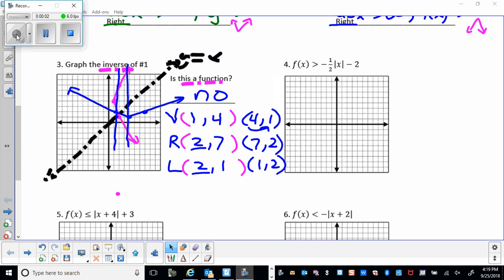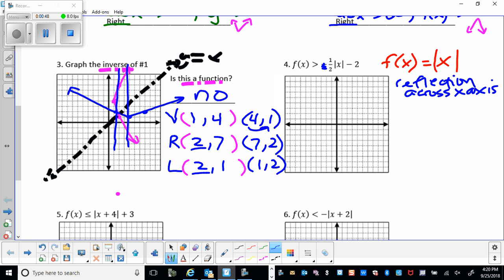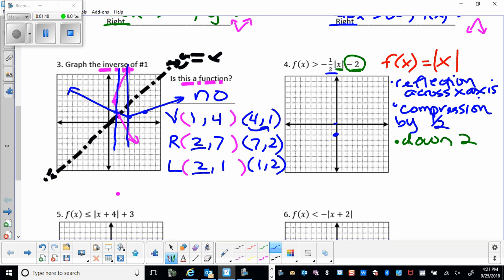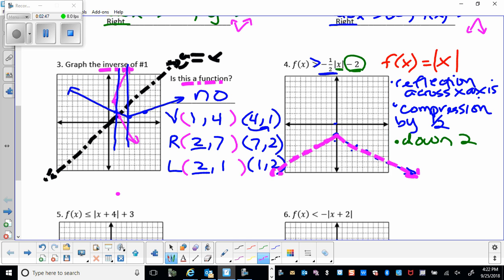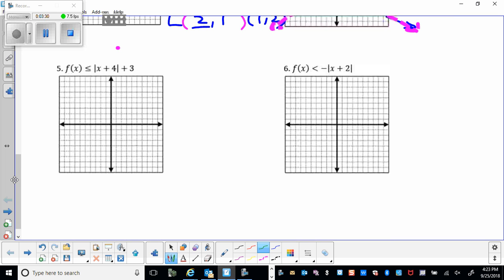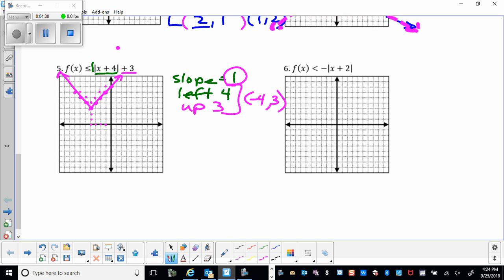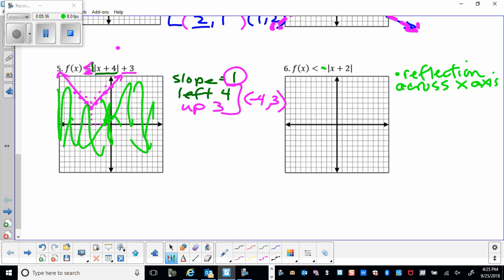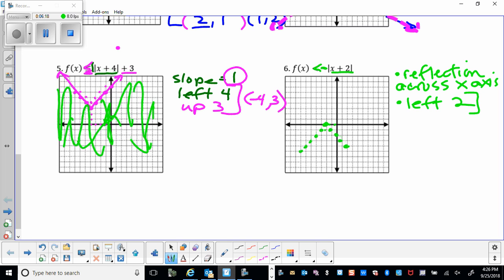Functions Part 2 Review #4 6